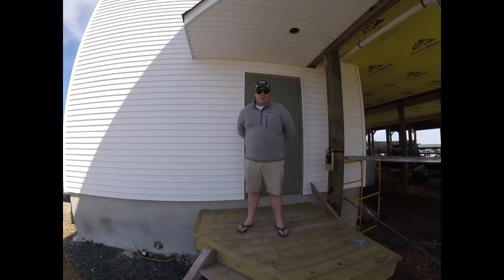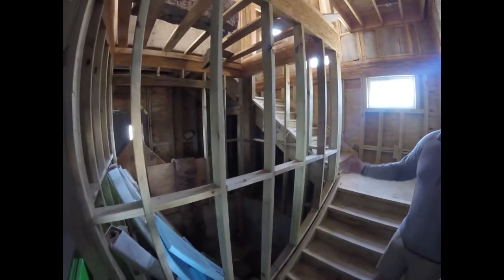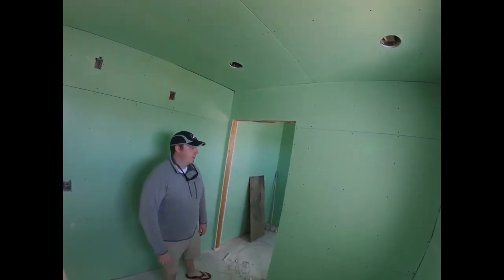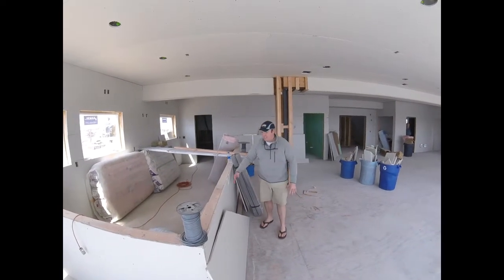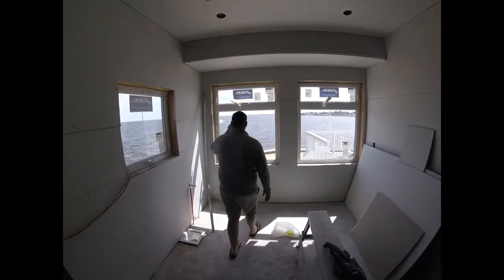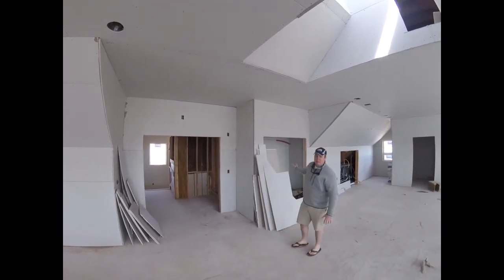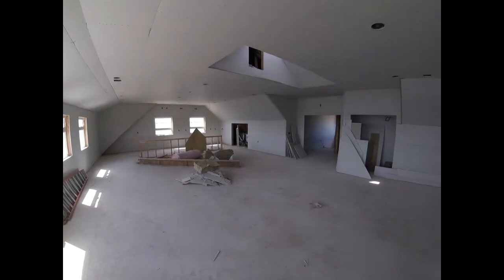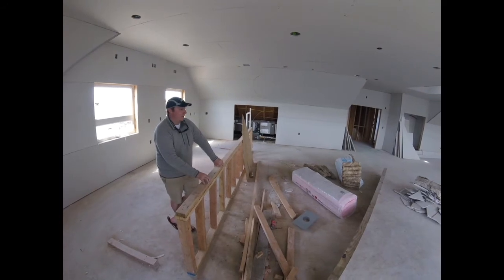April SAYC Video Blog b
SAYC Rebuilding Video Blog - Episode 4
CMDR Brendan Hogan